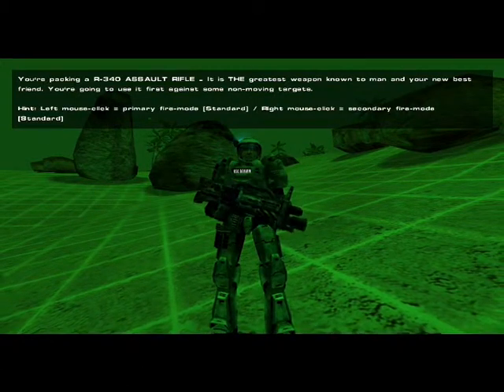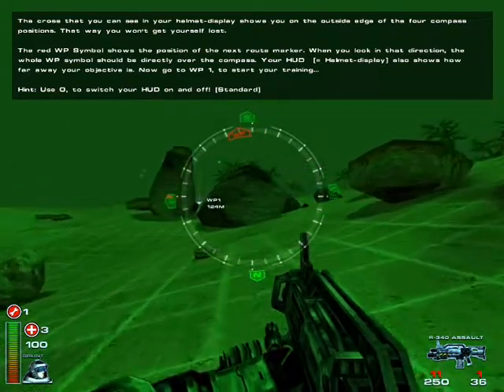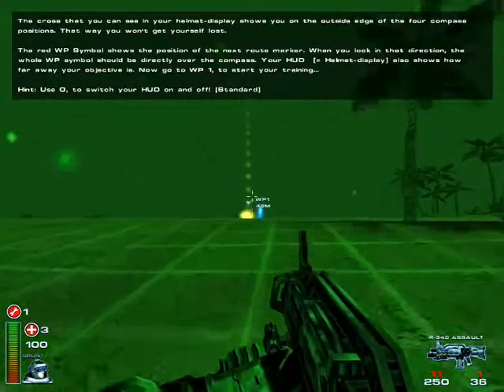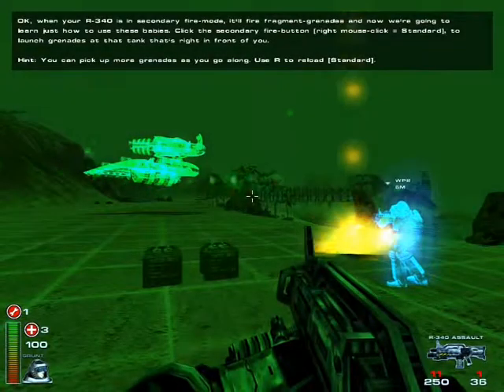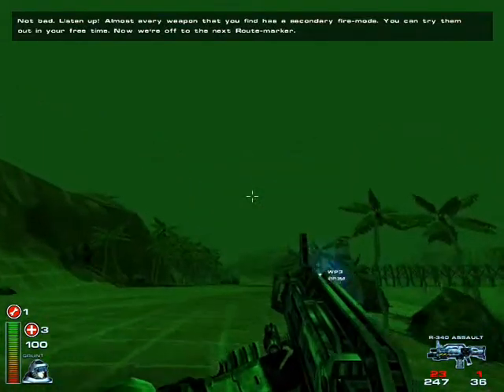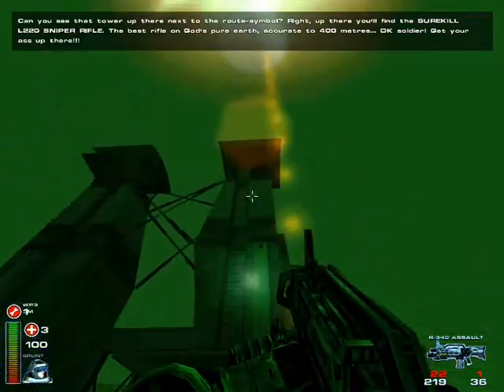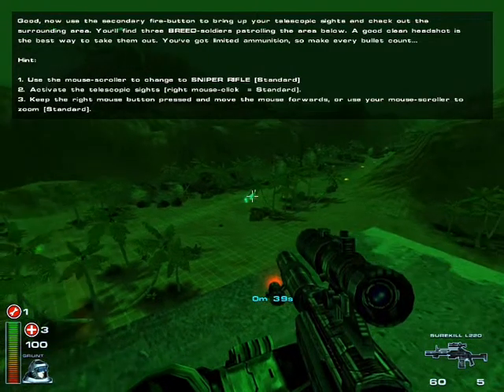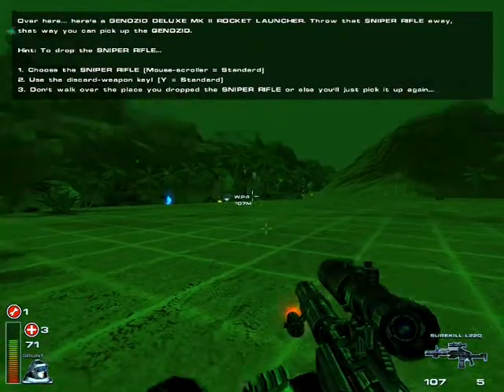Let's Play: Breed #1: Getting Started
Don't have much time at the moment. Explanations will be in the next few videos. Sorry for the cut off! WMM wasn't being very nice =(